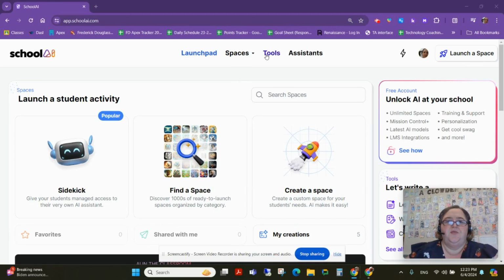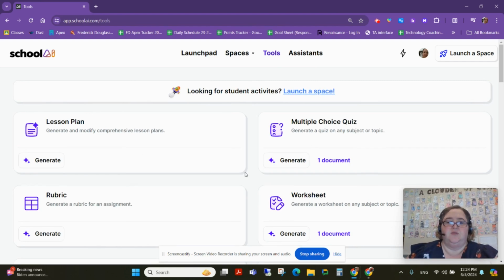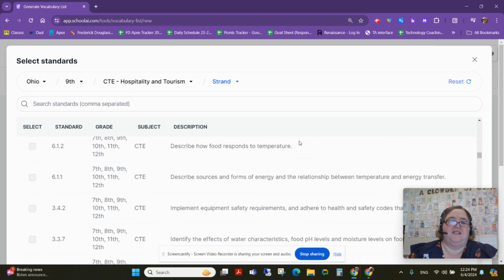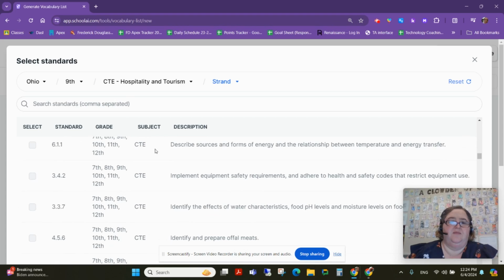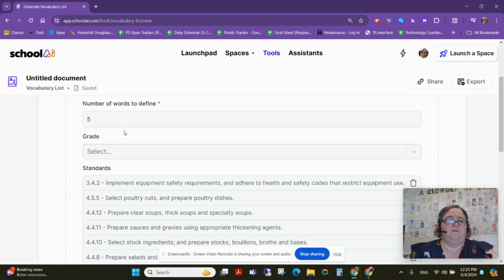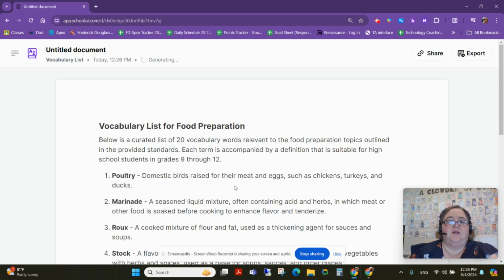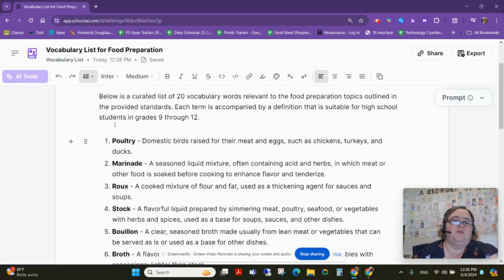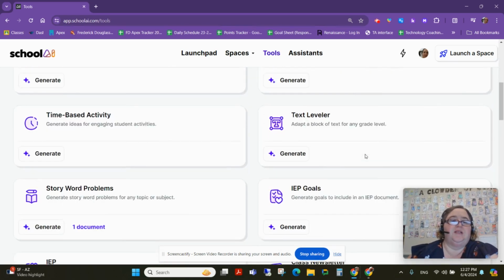School AI Using CTE Standards for Generating Vocabulary and Word Problems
00:43 Vocabulary Tool Overview
01:50 Culinary Standards Example
02:12 Selecting Standards for Vocabulary
03:08 Generating Vocabulary Lists
04:25 Creating Time-Based Activities
05:10 Generating Business Word Problems